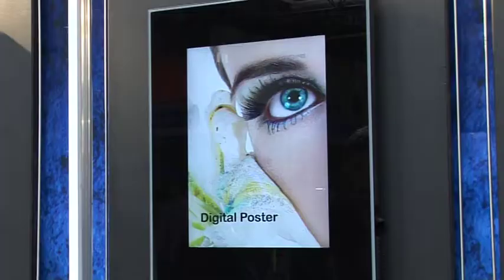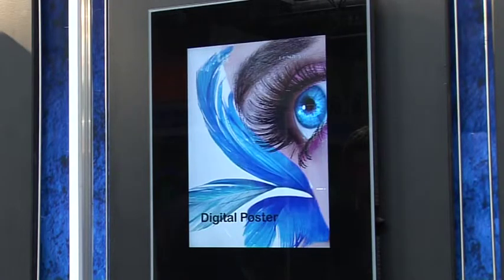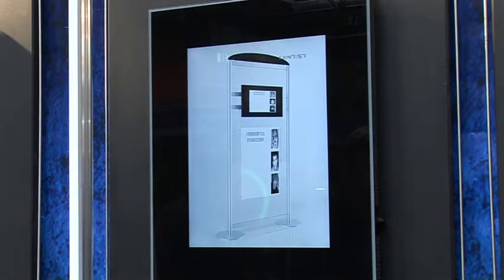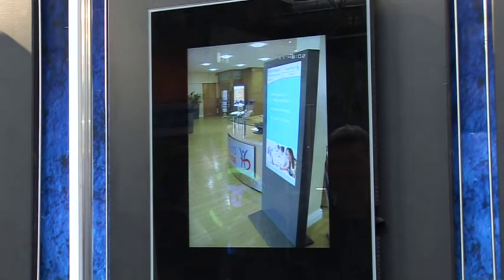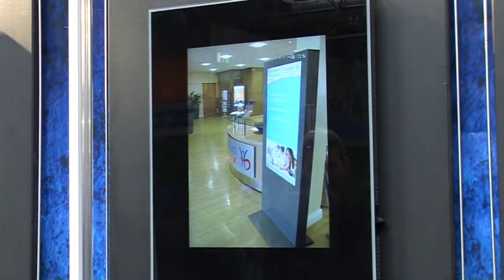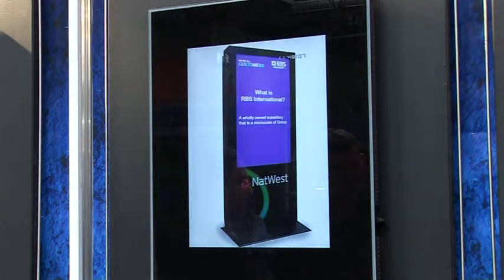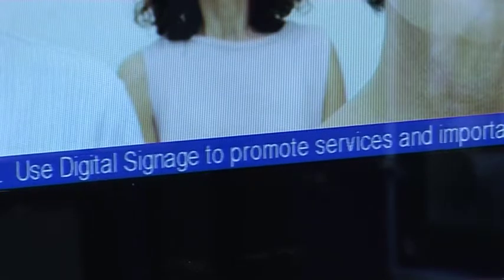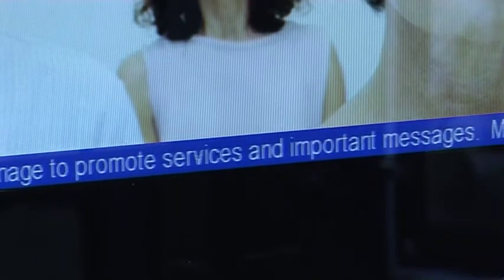Digital Signage -- 19" -- 46" Professional Elegant Media Players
Using digital images and movie files has never been so easy to upload and you can now create a professional presentation without any technical knowledge.   New Digital Poster now available in 20" & 32" screens incredibly slim looks like a standard poster frame but has all the advantages of a digital media player.

Digital Signage Made Simple is what Fairfield Displays and Lighting specialises in.  Select from media players from 19" up to 46" with their own built in scheduling system.  The media players are excellent value for money and you will be able to produce presentations which previously would only be possible with expensive PC options.  The units have no buttons or knobs to touch which make them ideal for use in public areas.

The units can be mounted into attractive display stands or fitted to VESA brackets which can be wall mounted or suspended from the ceiling.